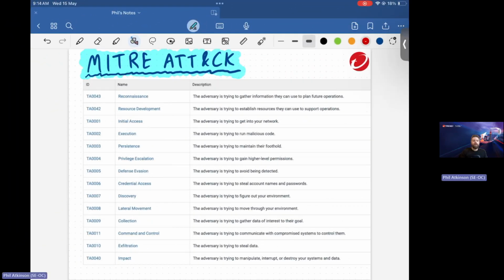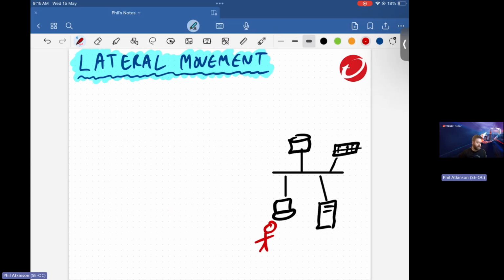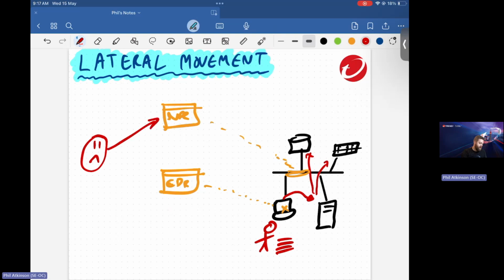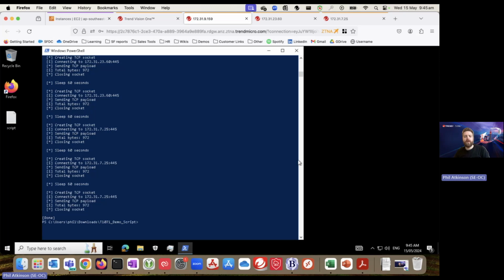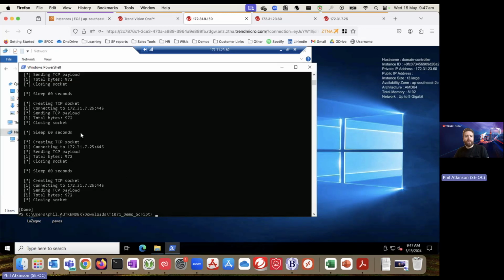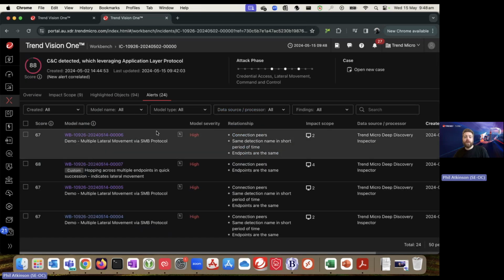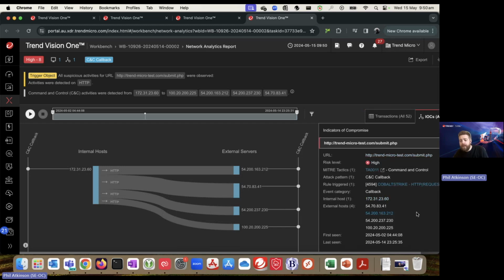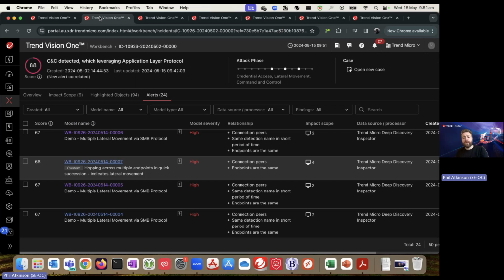Cyber mini-vid series - lateral movement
Part 5 of a cyber security series of short videos covering various subjects.

Generally the format will be:
- Overall explanation of the concept
- Real world example of an attack
- Example of how companies can defend themselves

This video covers the lateral movement phase of the attack lifecycle